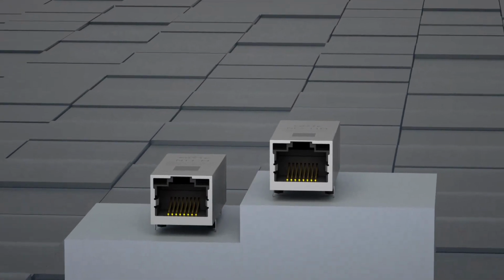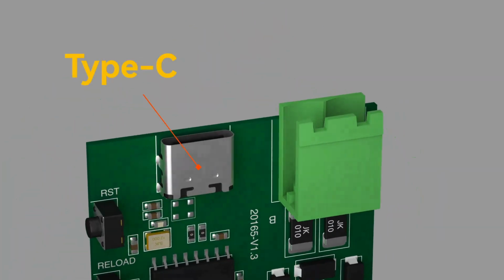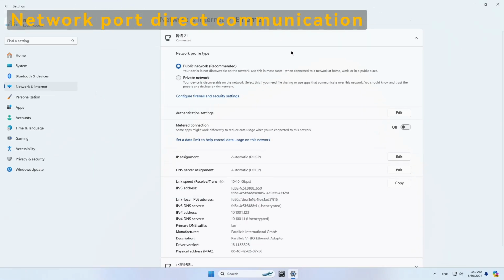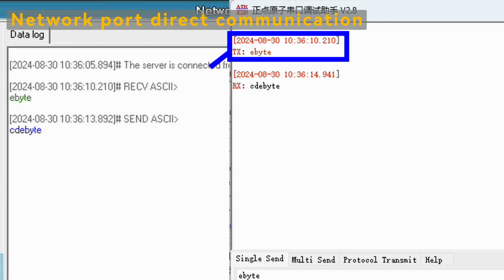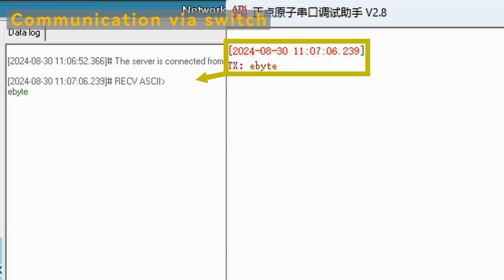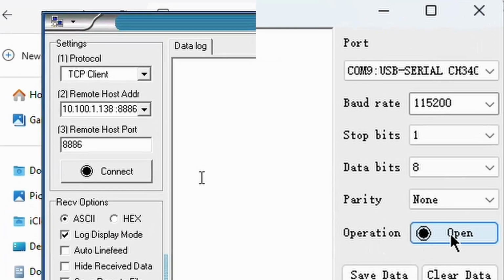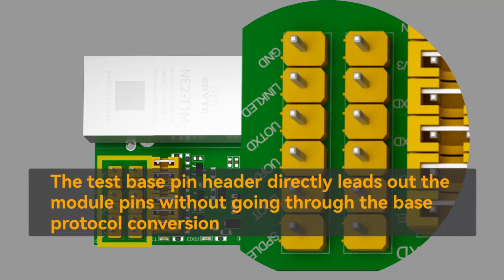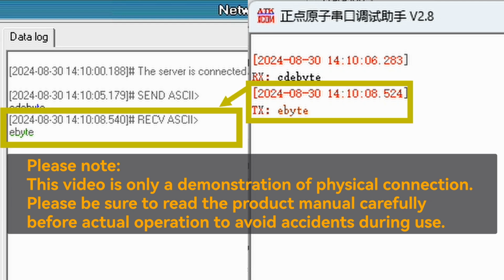Super Network Port Tutorial Series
Super network port series：
NE2-T1M
NT1-M